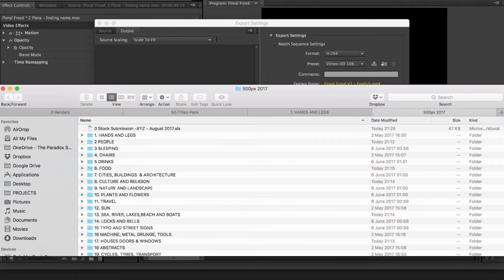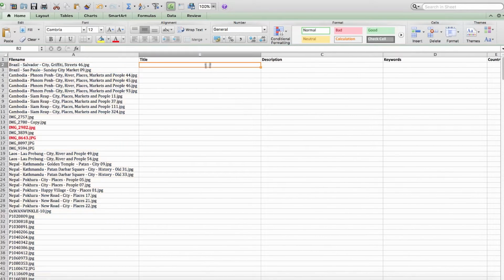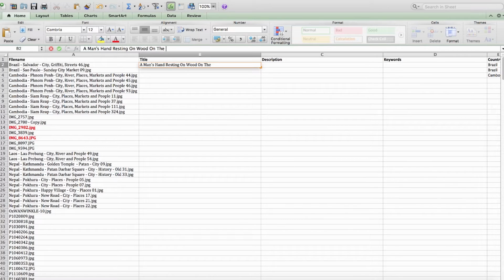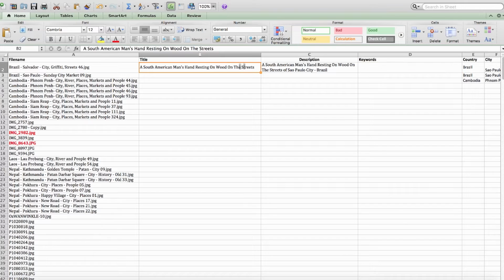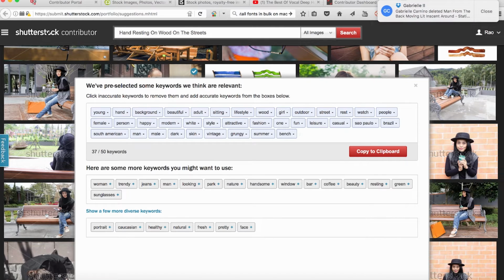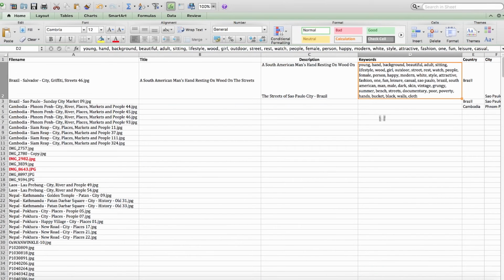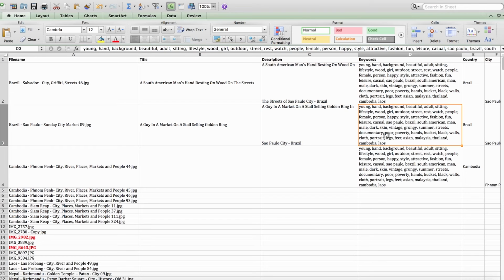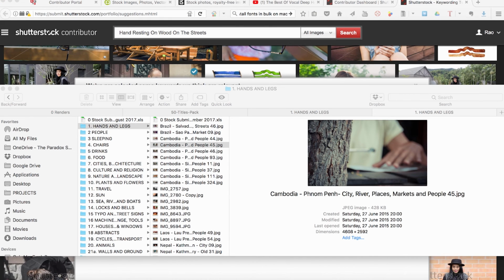Preparing Stock Submission CSV Files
By creating sheets and following this flow, you will be able to create CSV stock submission sheets for batch processing and naming your video stock footage on almost all the sites out there.

The Creative Video Hub - Video Production | Animation | Video Marketing